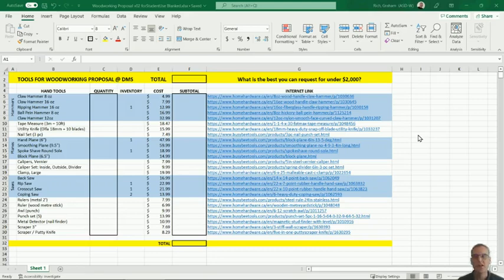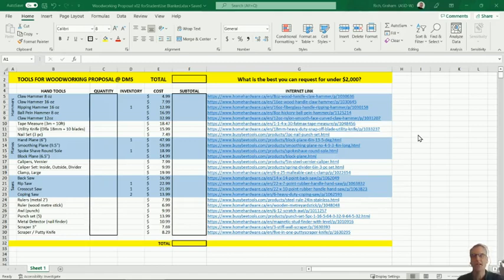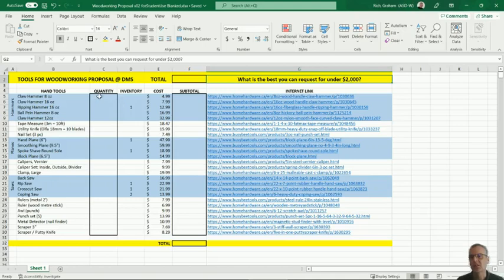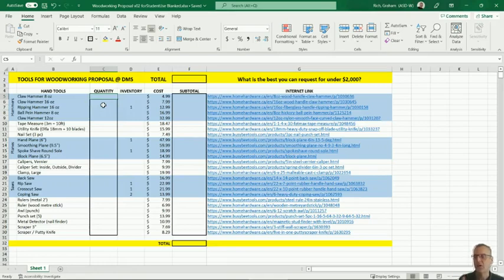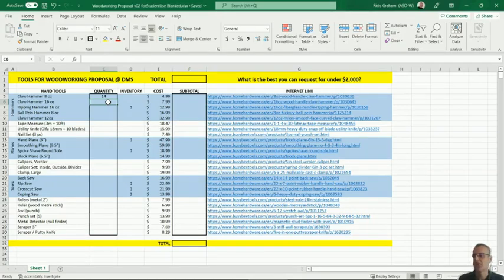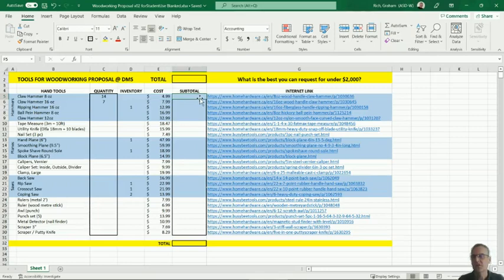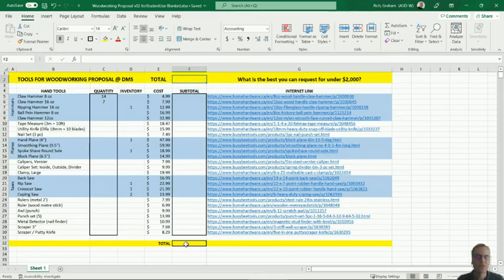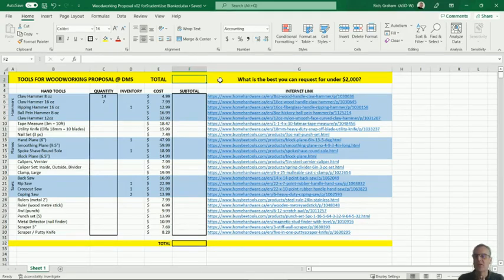Excel 01 - Woodshop Proposal Worksheet - Setting Up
In this video, student will learn to:
- understand the spreadsheet with woodworking tools listed
- add quantity numbers to the request
- fill down numbers using the "+" cursor in the bottom corner of the good cell